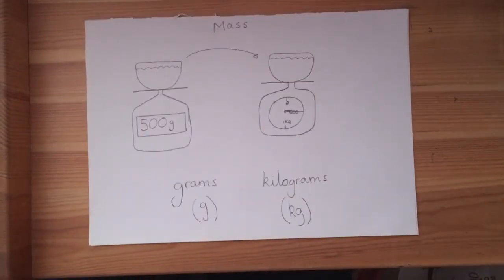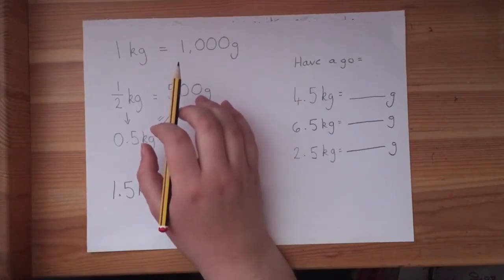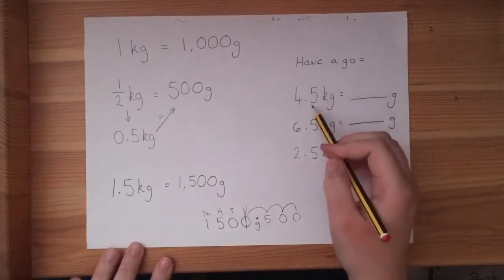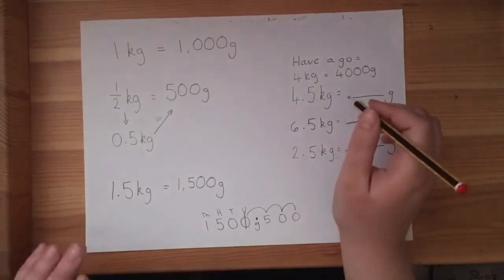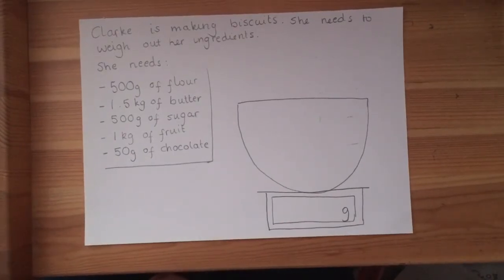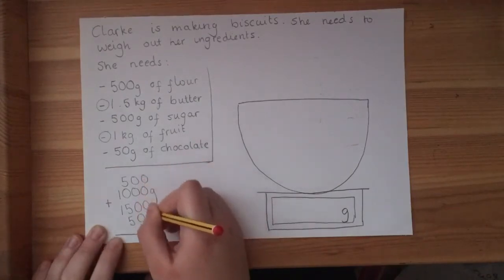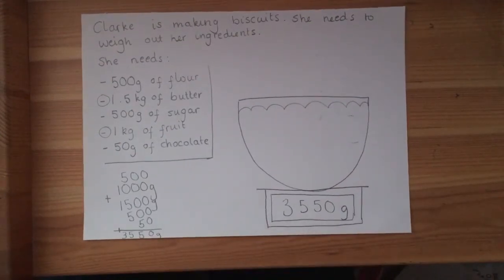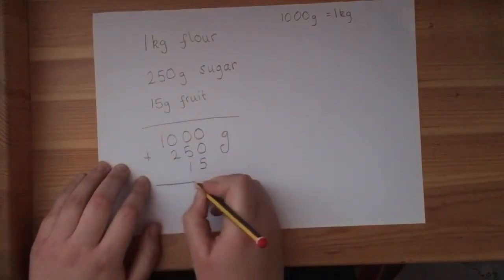Year 3- Mass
For those working at a Year 3 level. Learning what mass is, the normal units of measurement, and how to convert between g and kg. Worksheet to follow on the Facebook page.